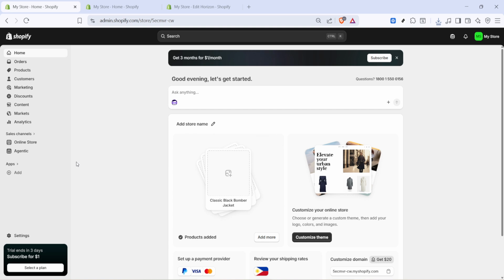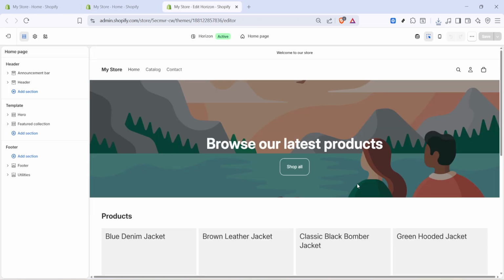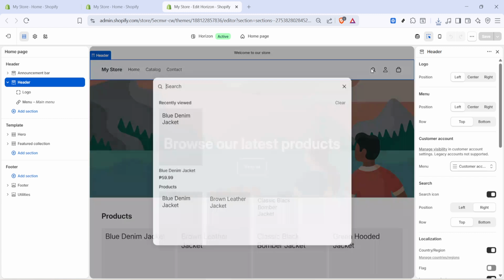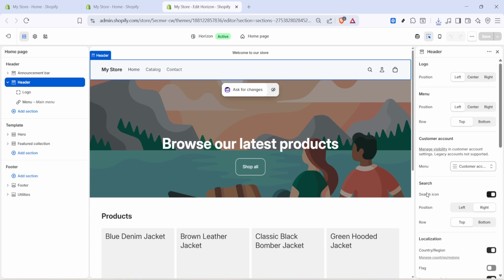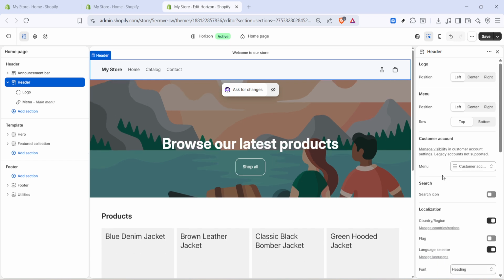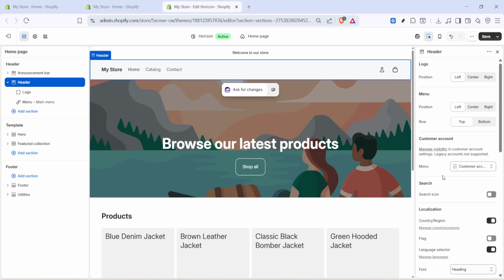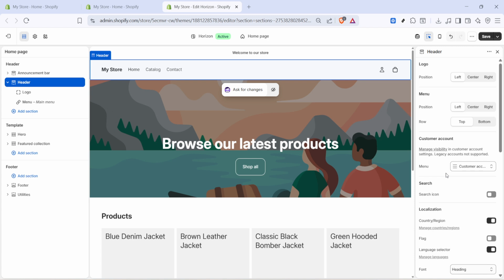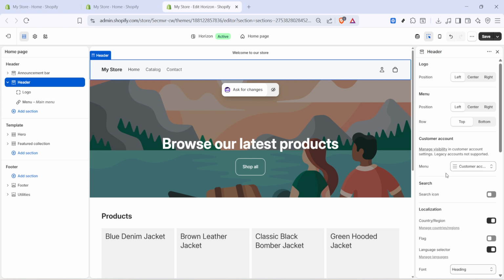How to remove the search icon on Shopify (Step By Step 2026)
How to remove the search icon on Shopify